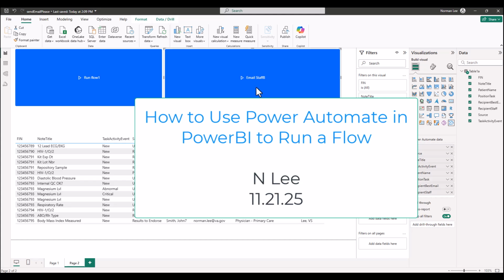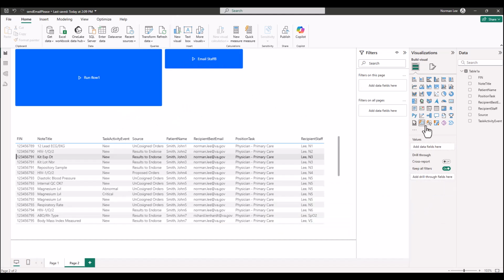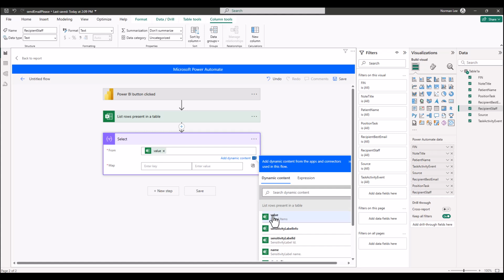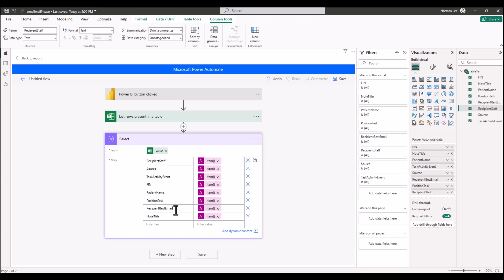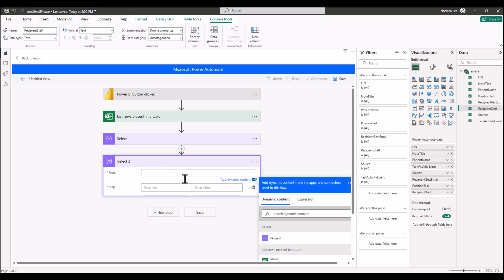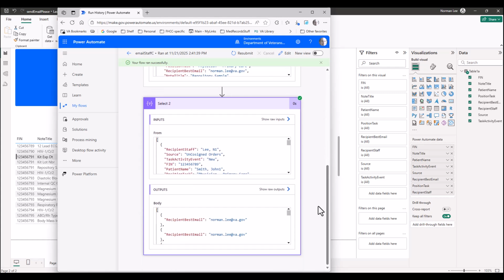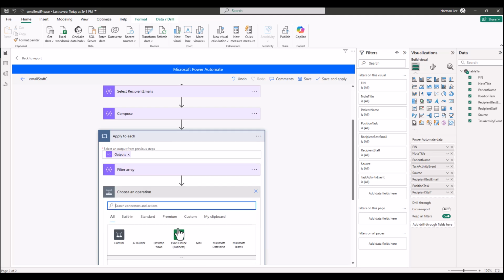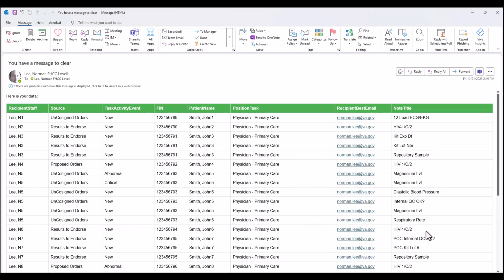how T oRun PowerAutomate For PowerBI to Run Flow 11 21 25